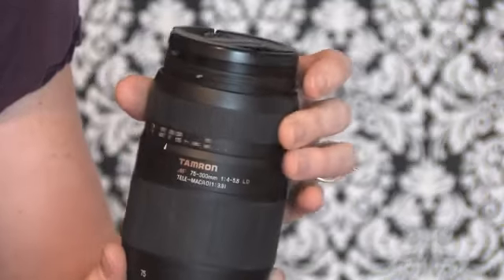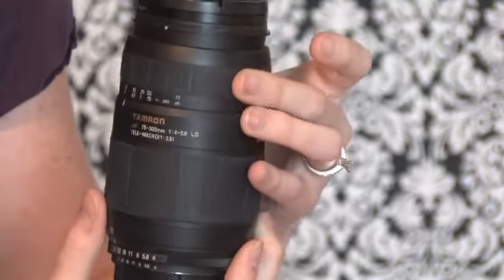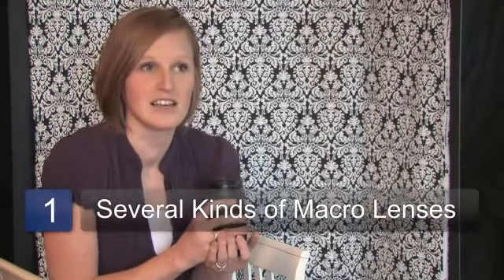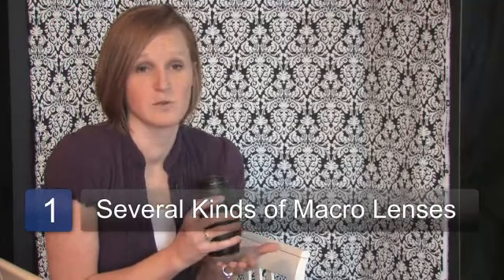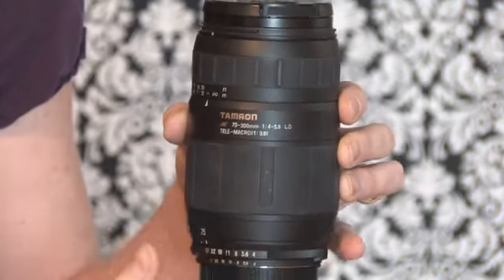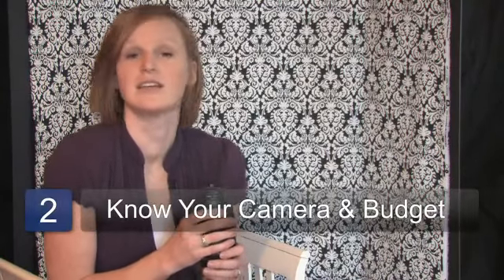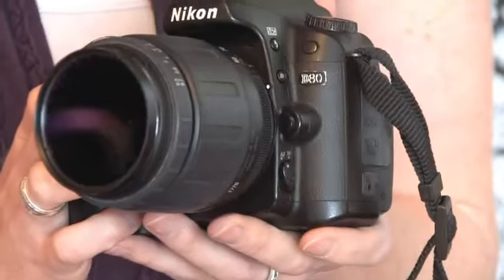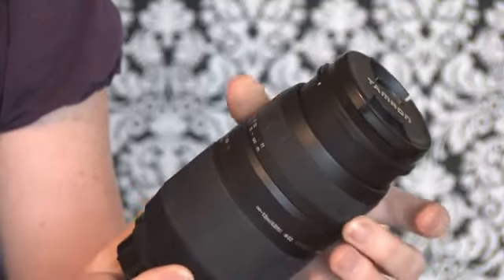How to Buy a Macro Lens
How to Buy a Macro Lens. Part of the series: Photography Tips. To buy a macro lens that will work for you, first determine the lens models that will fit your camera, then establish your budget with your professional or amateur aspirations in mind. Ensure a proper macro lens purchase with the aid of a professional photographer in this free video on photography tips.